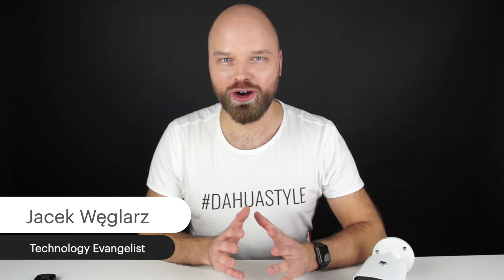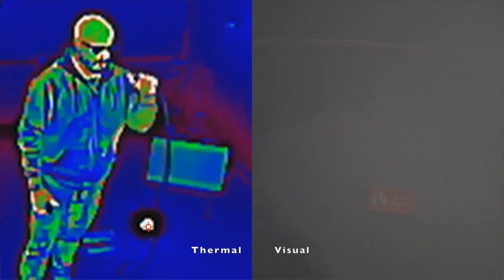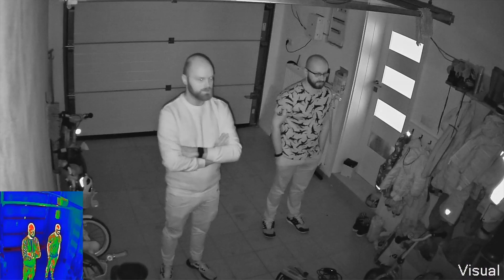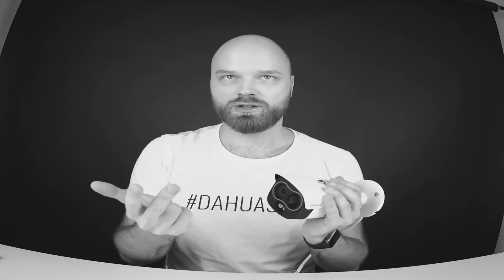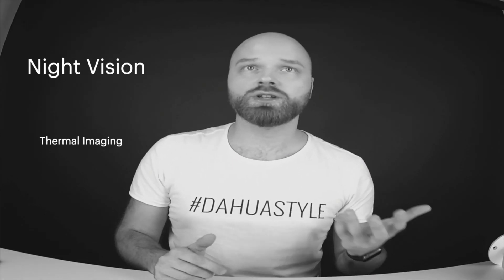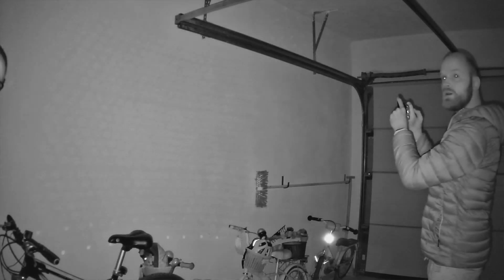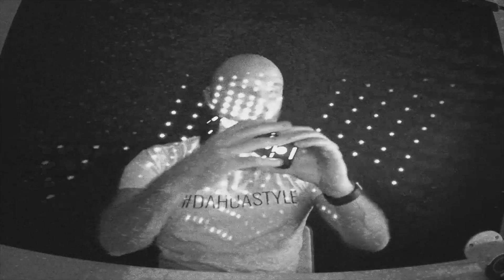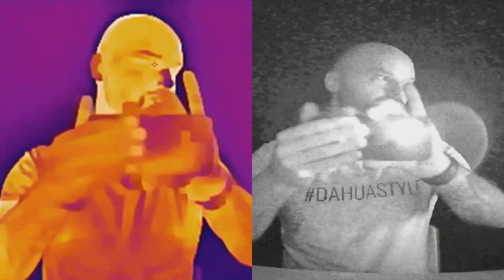iPhone 12 Pro LiDAR visible in infrared camera! INVISIBLE to human eyes!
While testing a Dahua Hybrid Thermal Camera I noticed that something was blinking like crazy in my pocket - then we found out the Face ID and LiDAR are visible in Near InfraRed (IP camera's night vision mode). Check out how AMAZING and sophisticated this technology is! Millions of projected dots that are reflected back to the phone and the time-of-flight  (how long it takes for those dots to "come back" to the phone's sensor) sensor calculates how close the object is - making it easier for focusing, night shots, 3D scanning and more...

Chapters
00:00 - Intro
01:42 - How do Infrared cameras work?
02:36 - iPhone 12 Pro LiDAR visible in IR
05:04 - iPhone's CPU warmer in thermal imaging
05:44 - Summary